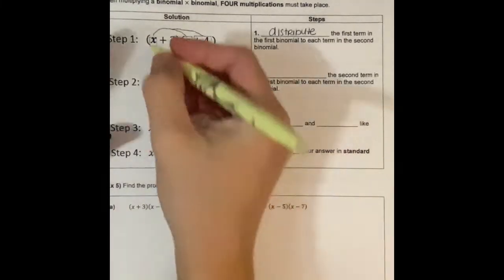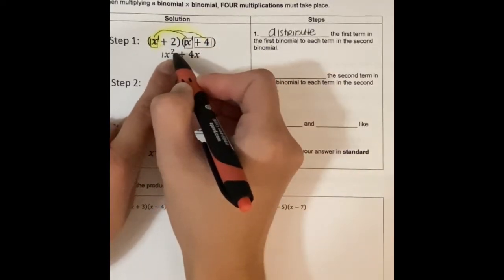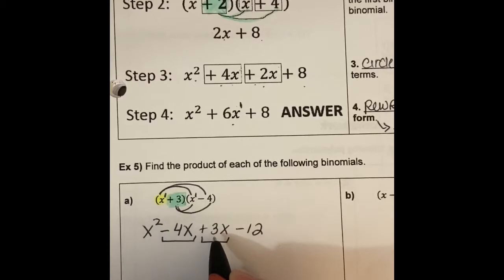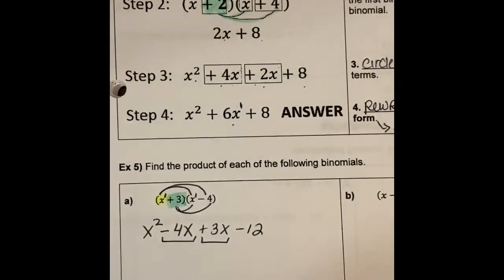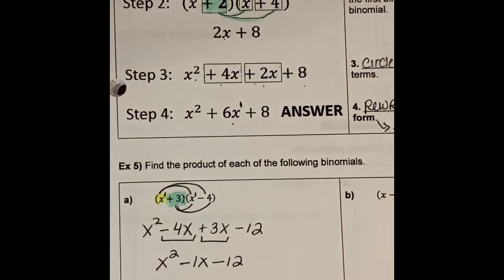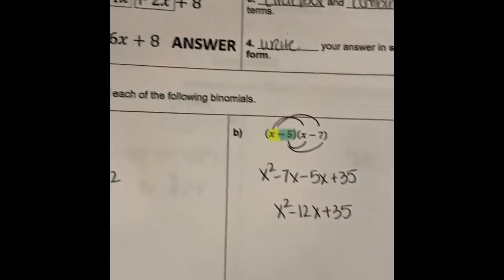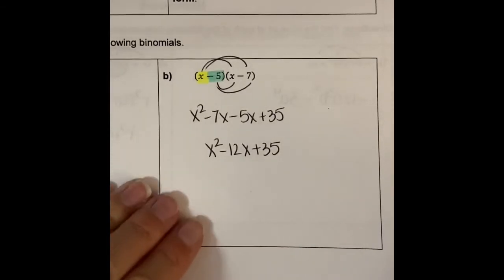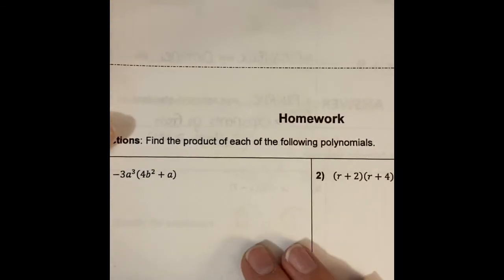Alg 1 Unit 1 Lesson 7 Video 2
Multiplying Polynomials Using Distribution